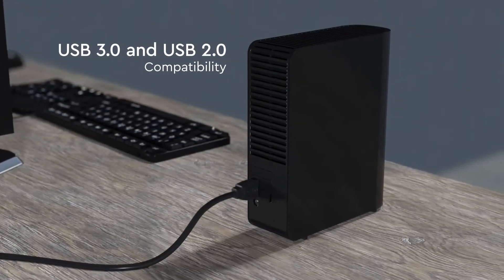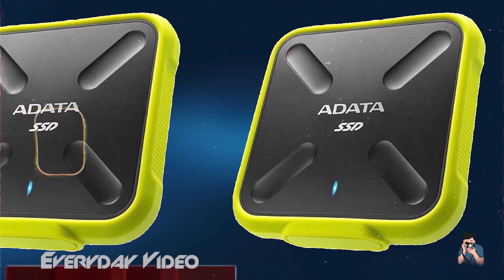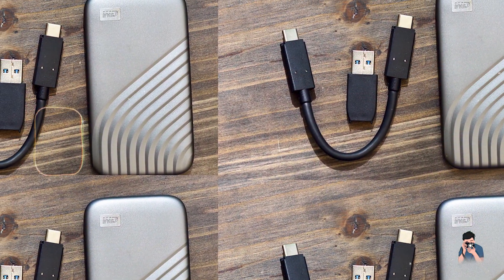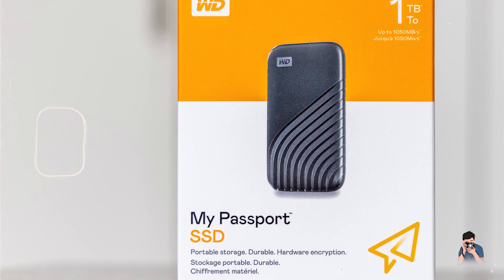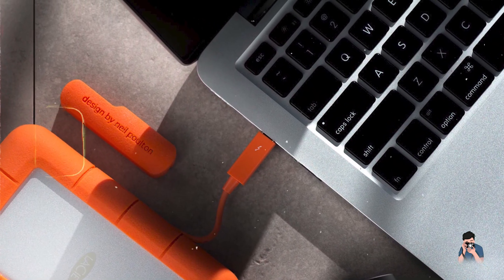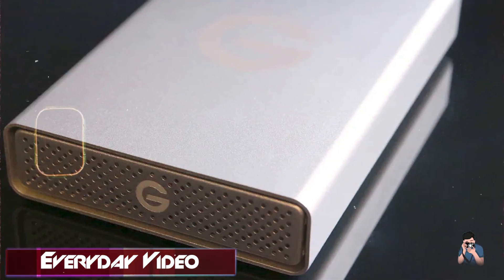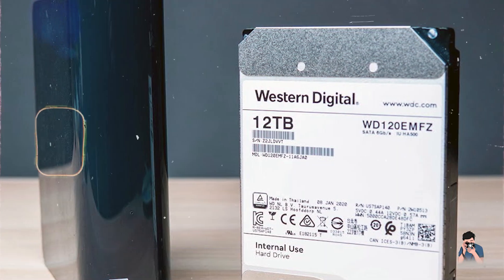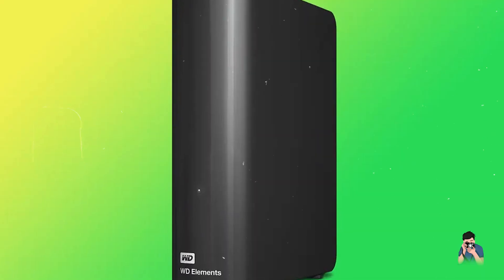Mac Photographer's Essential Guide: Choosing the Perfect External Hard Drive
Links Get From Here:

1  Adata SD700 External Hard Drive
2  WD My Passport SSD
3  LaCie Rugged Thunderbolt USB-C
4  G-Technology G-DRIVE USB-C Mobile Hard Drive
5  Western Digital Elements Desktop Hard Drive

Are you a Mac photographer struggling to manage your growing image library? This video is your essential guide to choosing the best external hard drive for your needs. We'll compare speed, capacity, reliability, and price to help you find the perfect storage solution. Whether you're a professional shooter or a hobbyist, we've got you covered!